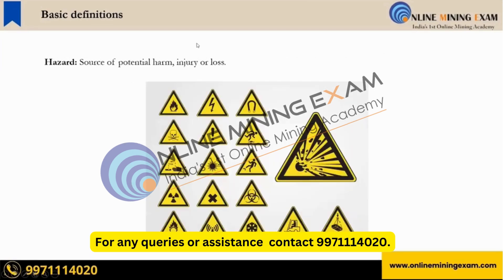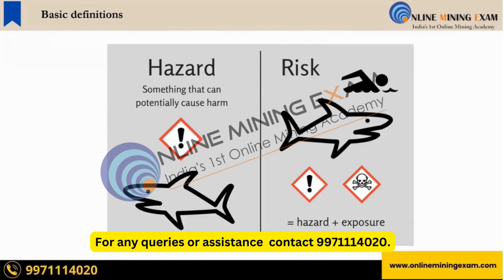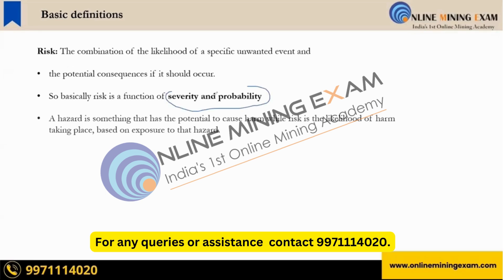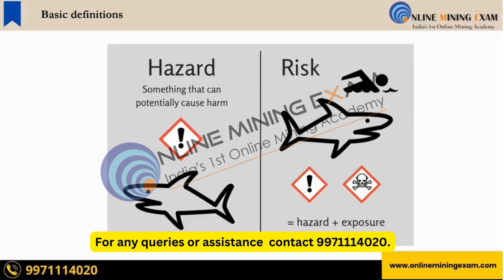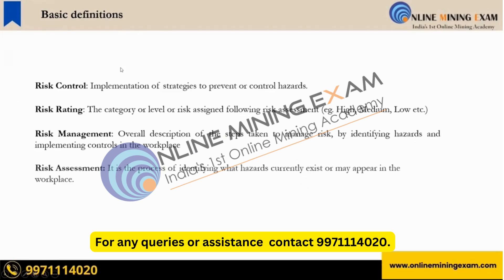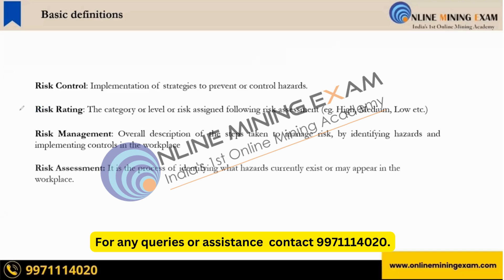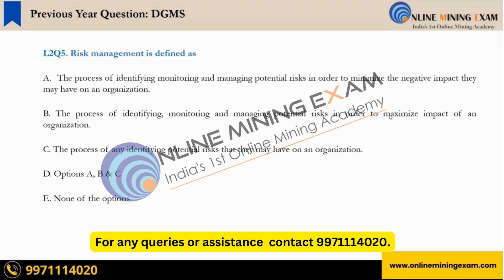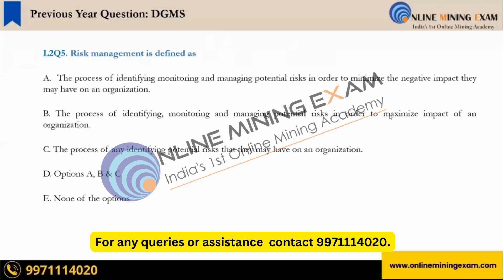Risk Management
Quick Revision for DGMS Exam

 Concept and Sample Previous Year Questions | DGMS Exam | Mine Management Legislation and General Safety  and Working| Target 100% Success